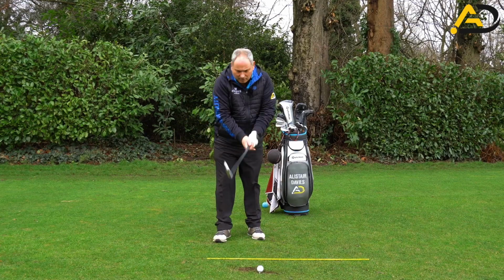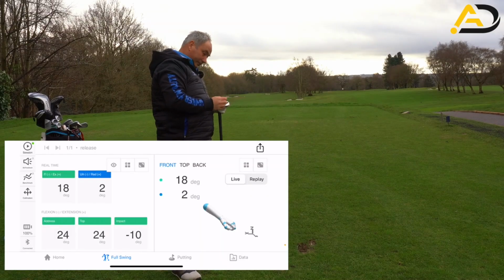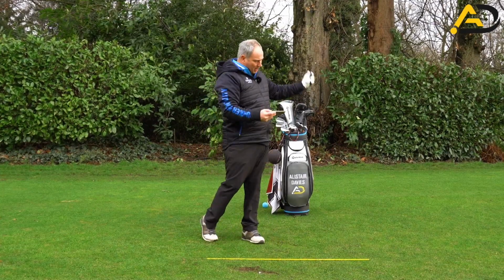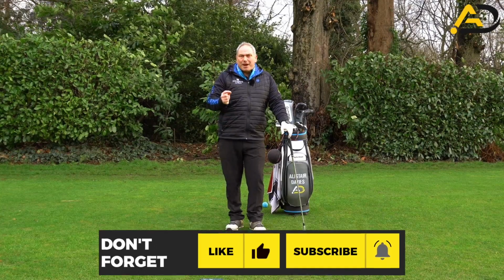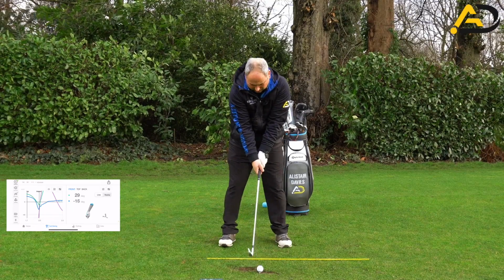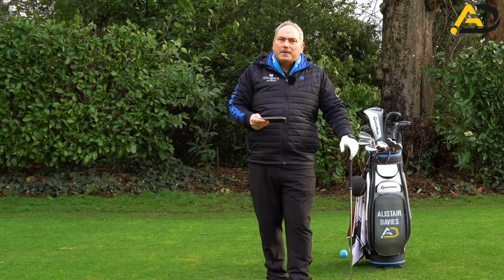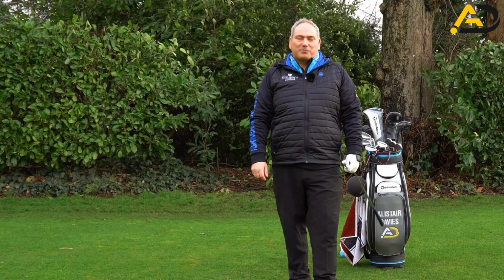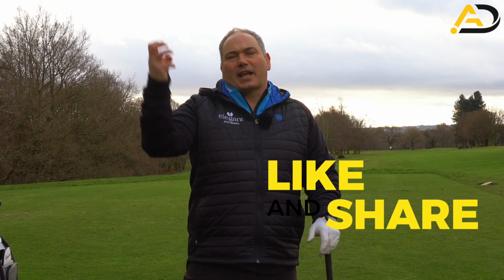The Wrist And HAND Action In The Golf Swing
What You Need To Know About The Wrist Action In Golf.
Alistair Davies golf  Uk Top 25 Golf Coach shares with you how to move your wrists correctly through and after impact. This is the frisbee move in golf. This wrist move with give you effortless power in your golf swing

Timeline:
00:00 Intro to wrist action
00:28 shaft lean to extension wrist move
00:34 intro to hack motion
01:17 wrist re cock after impact
01:30 hitting shot
01:43 my wrist data in my golf swing
03:24 2nd shot
05:27 end